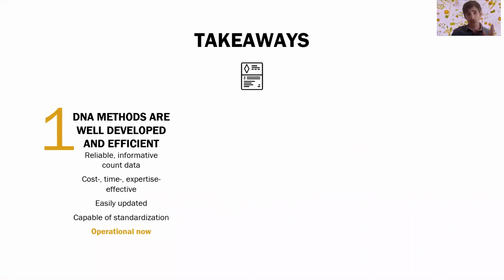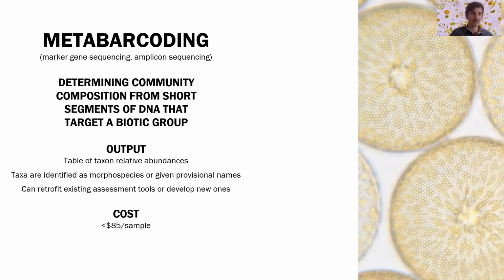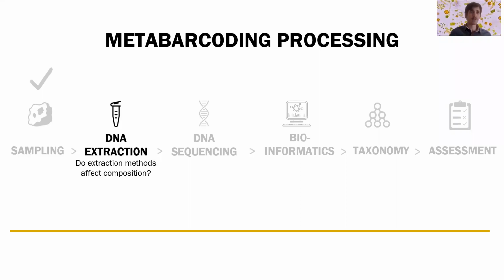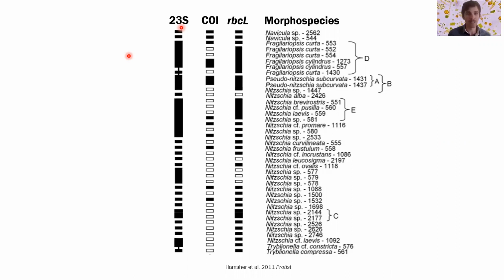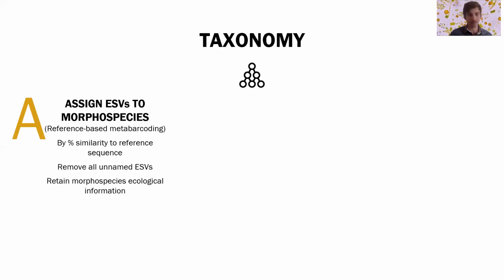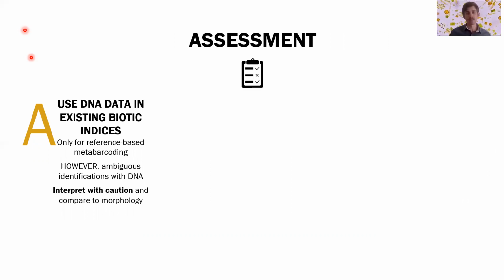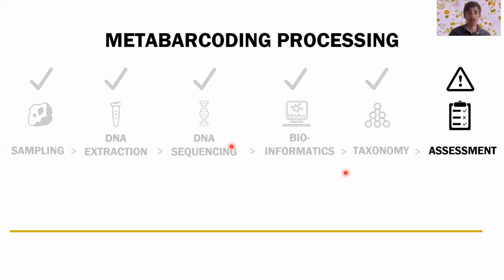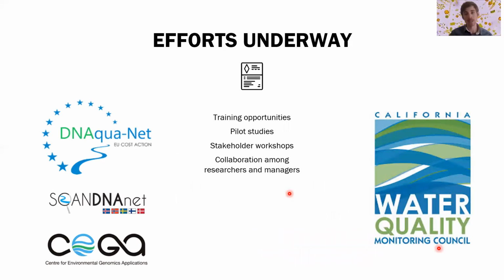2020-04-14 - Diatom Web Academy 4 - Diatom DNA in env assessmts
In this fourth installment of the Diatom Web Academy, Nick Schulte of the Institute of Arctic and Alpine Research, University of Colorado Boulder, speaks on "Using Diatom DNA in Environmental Assessments: Techniques and Timeline to Operation."